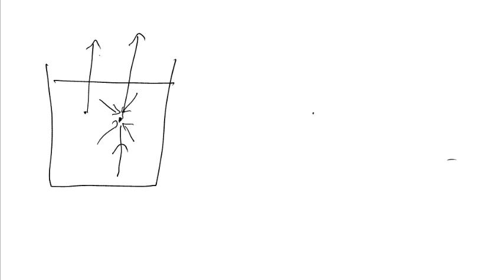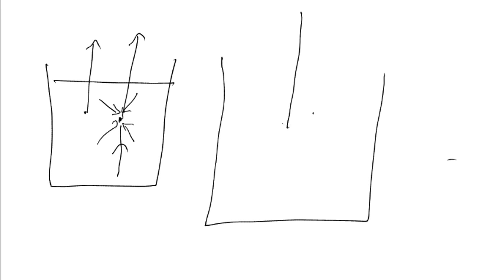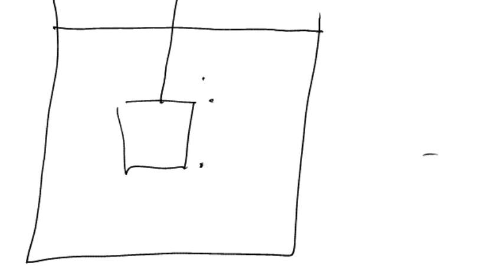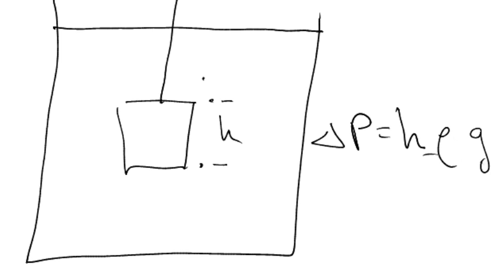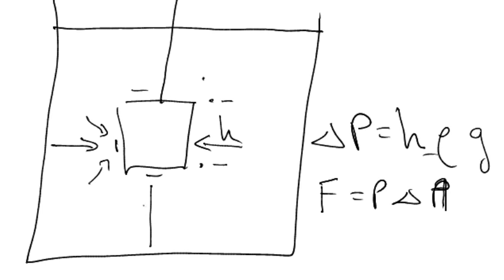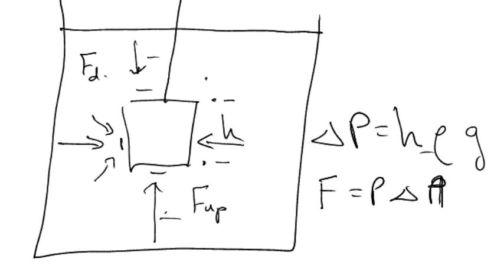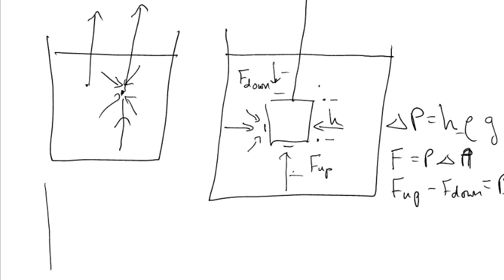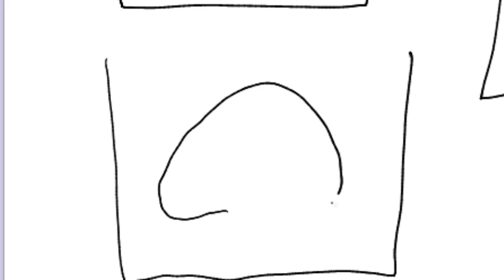Buoyancy (PhysCasts)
A PhysCast on buoyancy.